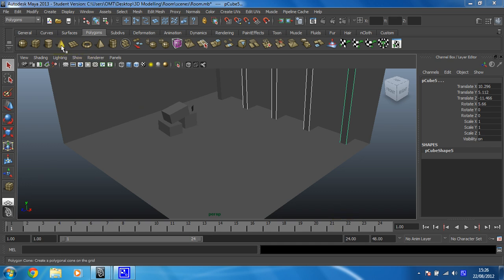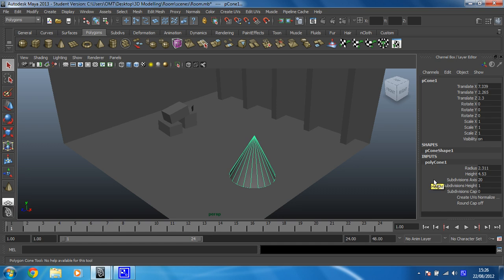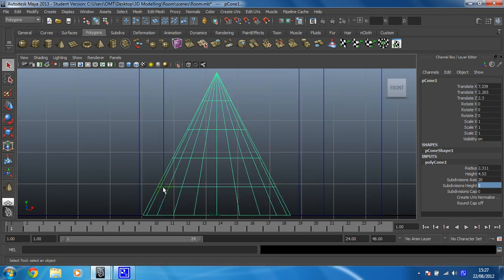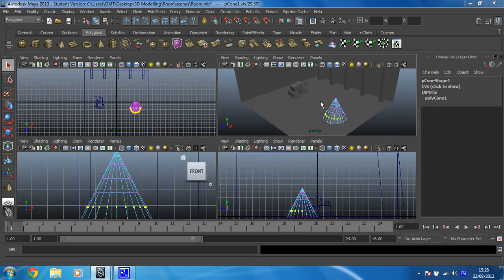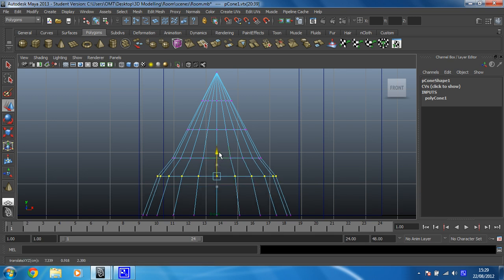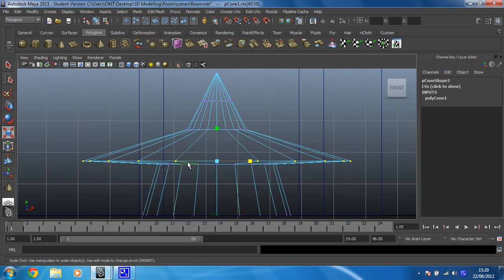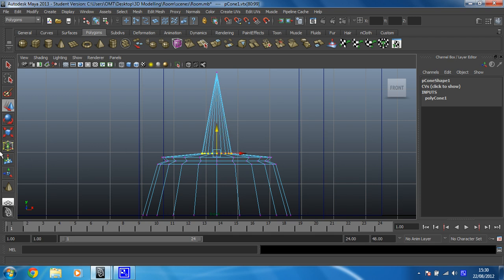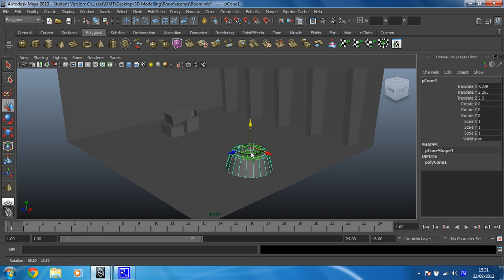Learn Maya 2015: The basics - 10 -- Increasing subdivisions and manipulating vertices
You will increase the number of subdivisions (and therefore vertices) and then edit the shape in vertex mode.